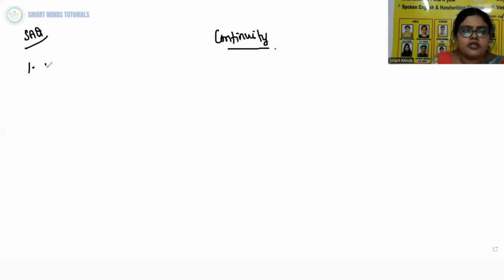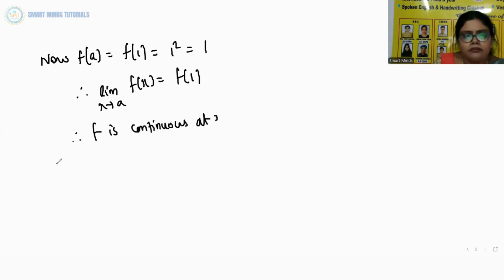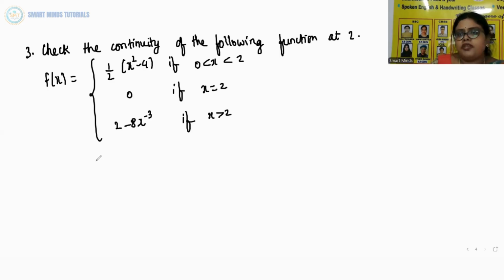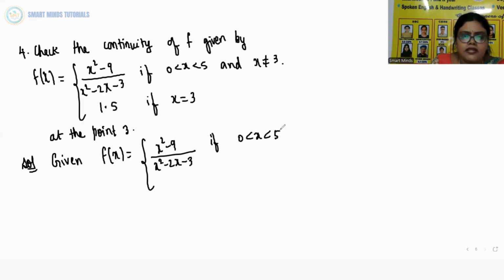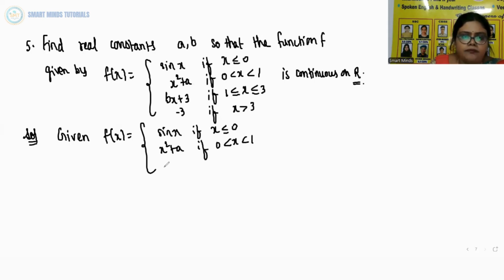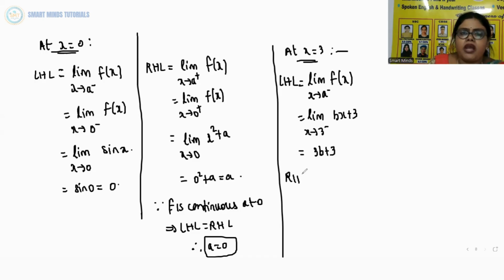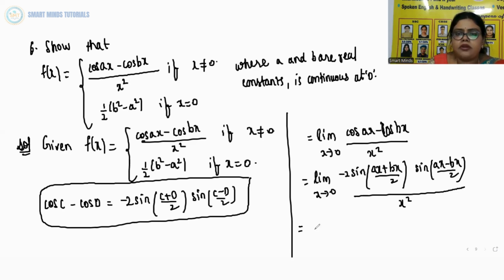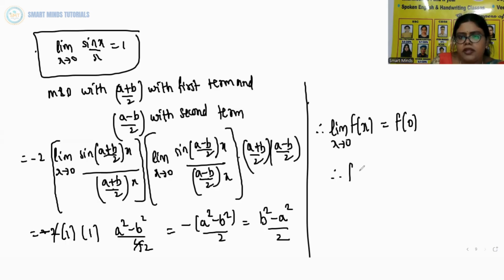Maths 1B| Continuity SAQs Part 1 | 4 marks important | Important for Exams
📘 Mathematics – Continuity (SAQs Part 1)
In this video, we discuss and solve Short Answer Questions (SAQs) from the topic Continuity – Part 1. These problems are very important for Intermediate and B.Sc. Mathematics exams.

✅ Key Highlights:

Step-by-step solutions of Continuity SAQs

Covers important exam-oriented questions

Helpful for Inter 1st & 2nd Year, B.Sc. Maths students

Strengthens your foundation in Calculus

✨ This session is designed for quick revision and to help you score better in short-answer type questions.

👉 Don’t forget to Like 👍, Share 🔗, and Comment 💬 your doubts or practice answers.